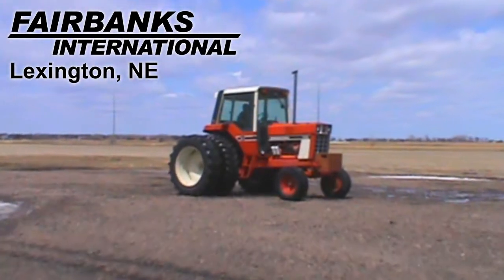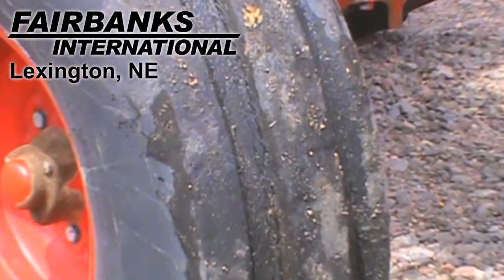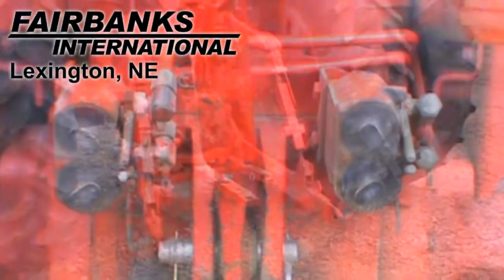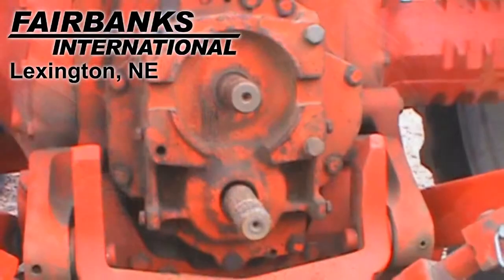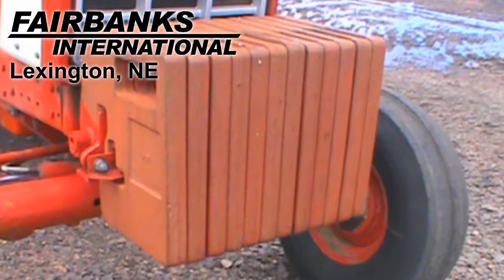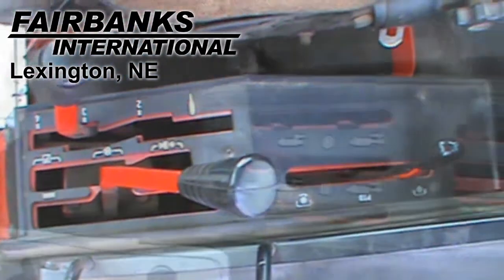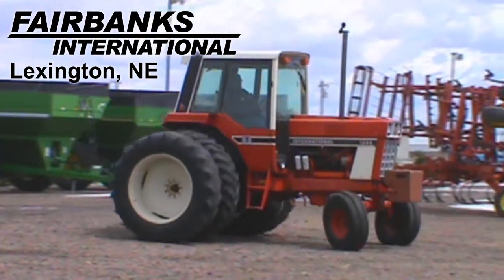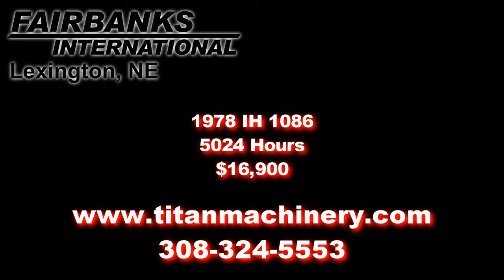IH 1086 Sold on ELS!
SOLD!
For Sale Used 1978 IH 1086 Tractor SOLD serial# U034692 stock# 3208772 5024 hours
16900.00 USD
Fairbanks International 75481 Road 435 (e Hwy 30) Lexington Nebraska USA 68850
• Stock #: 3208772
• Category: For Sale
• Status: SOLD
• Class: Used
• Available: Immediately
• Make: IH
• Model: 1086 2WD
• Year: 1978
• Serial#: U034692
• Est Hours: 5024
• Enclosure: Cab/Air
• Notes: 5024 Hrs, 10.00x16SL Front Tires, Dual 18.4x38 Rear Tires, 2 Rear Remotes, 540 PTO, 1000 PTO, 12 Front Weights, Rear Weights, Diff Lock, 1-Owner Trade
• PTO: 540/1000
• Rear Remotes: 2
• Weights: Yes
• Differential Lock: Yes
• Front Tire/Track Size: 10.00x16SL
• Rear Tire/Track Size: 18.4x38
• Rear Duals: Yes
• Paint Condition: Good
• Cab Cond: Good
• Overall Condition: Good